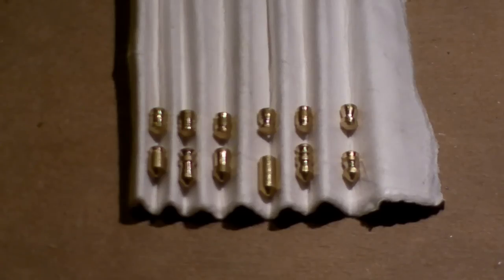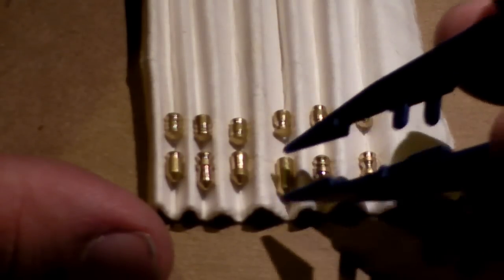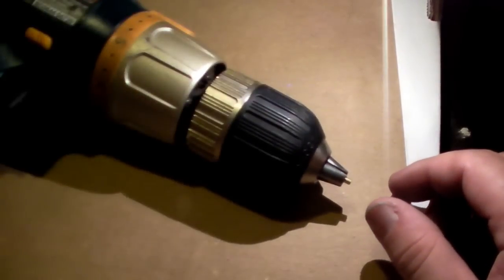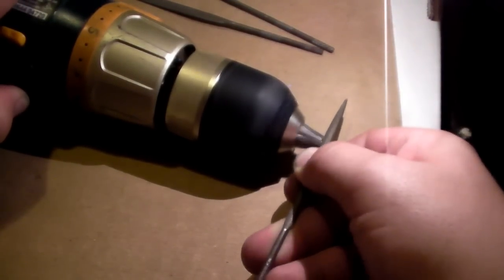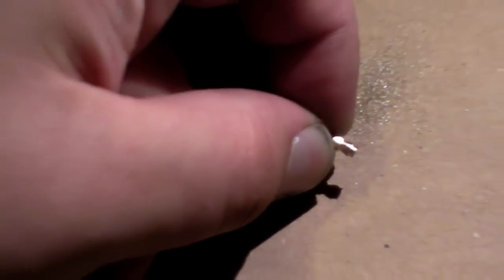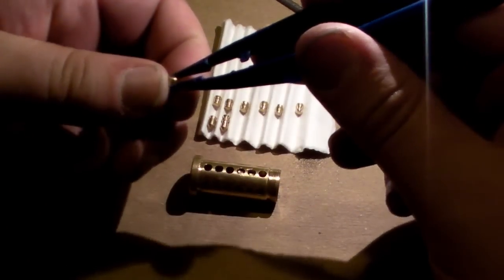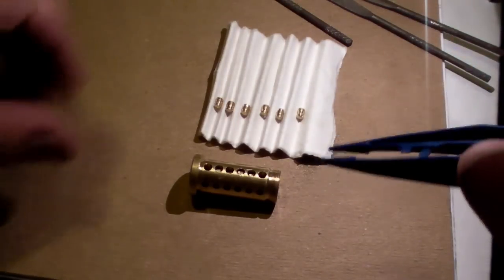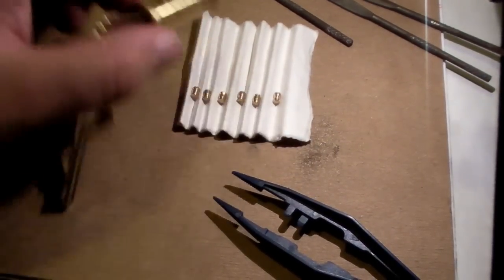Making custom security pins for your locks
It takes a little time, but modifying the pins in your lock is fun, looks beautiful and can dramatically increase the difficulty of picking or bumping your lock.